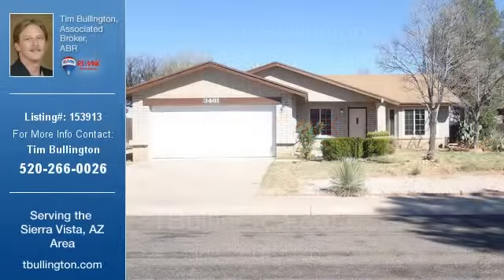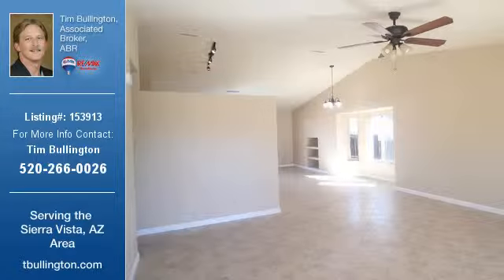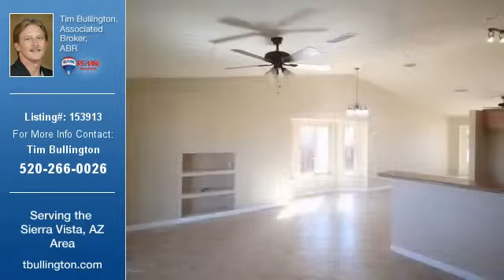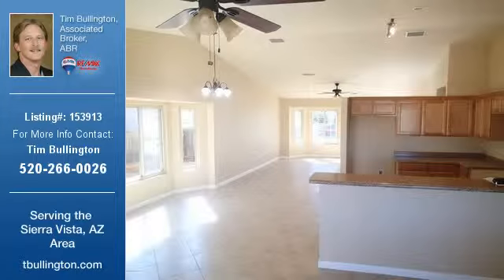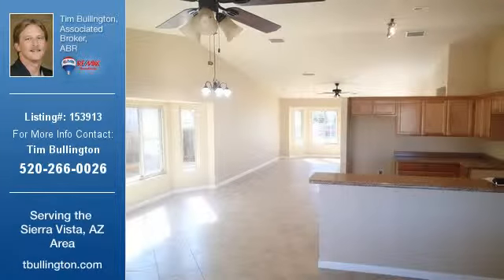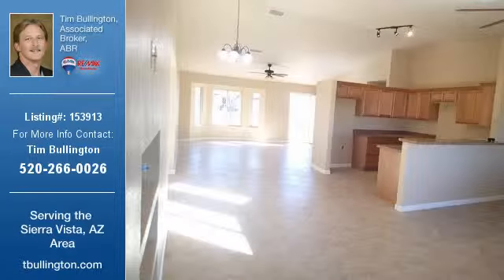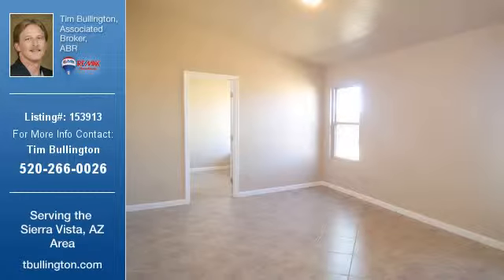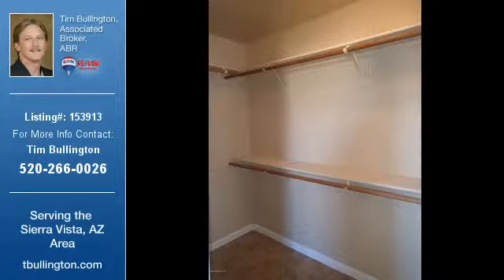Sierra Vista Real Estate Home for Sale. $152,500 4bd/2ba. - Tim Bullington of TBullington.com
Listing: 153913
Property Type: Residential
Price: $152,500
Beds: 4
Baths: 2
Sq. Ft.: 1785
Year Built: 1988
Lot Size: TBD
Number of Acres: 0.18
Units: 0
City: Sierra Vista
Address: 3461 Eagle Vista
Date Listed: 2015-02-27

Description: FULL REMODEL!! This split plan  4br/2ba/2car garage is almost 1800sqft and has a very open floor plan. Plus Sitting area with built in entertainment center and place to mount your Flat Screen. ALL NEW: Ceramic Tile throughout, Heating + AC, Cabinets + Countertops + sinks, Tiled Shower and Jet Tub, Doors, Paint-inside and out, very nice Low-E dual Pane Windows, Light Fixtures and Ceiling Fans, Sliding Glass Door, Water Heater and Garage Door+opener!!! Yes, ALL that is NEW. It's practically a new home!! Many options with this layout to fit your needs. Near Ft Huachuca, school around the corner and close to shopping!! This is a MUST see.

Listing Agent
Tim Bullington

Broker
RE/Max Home Stores, LLC
Serving the Sierra Vista, AZ Area

The data relating to real estate for sale on this web site comes in part from the Southeast Arizona Multiple Listing Service, Inc.
Information provided is deemed reliable but not guaranteed. All properties are subject to prior sale, change or withdrawal. The information being provided is for consumers' personal, non-commercial use and may not be used for any purpose other than to identify prospective properties consumers may be interested in purchasing. IDX data is deemed reliable but is not guaranteed accurate by the MLS.